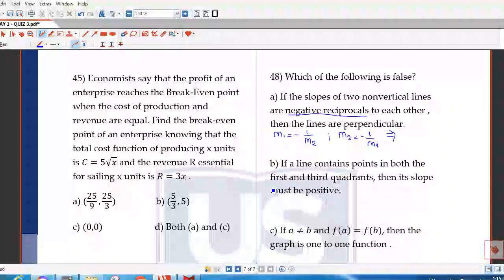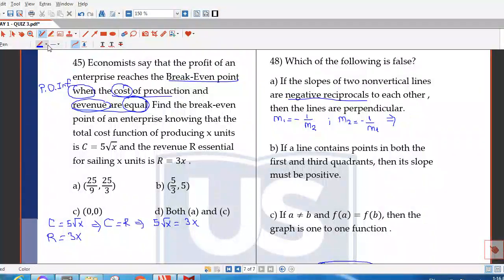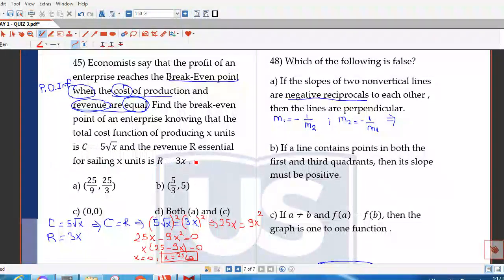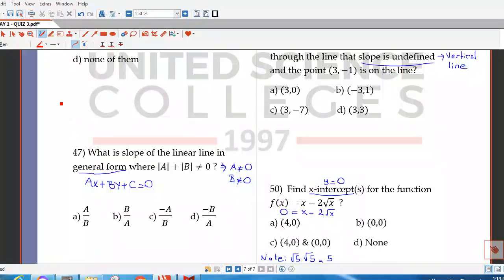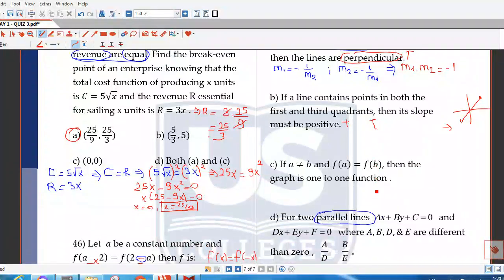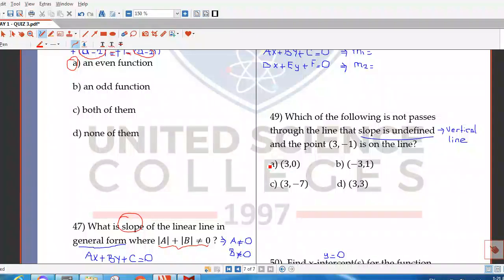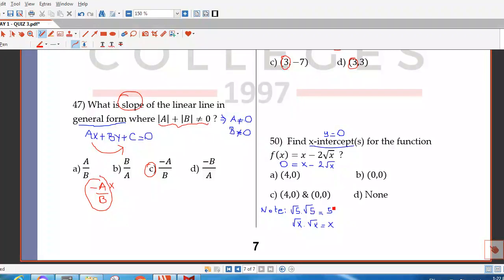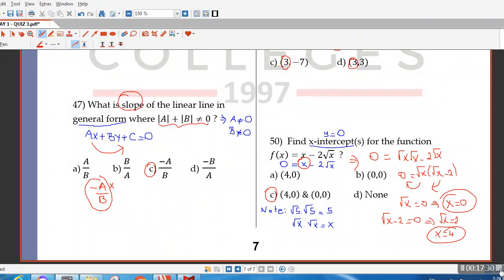Zero Mistake 1 Day 1,Quiz-3H